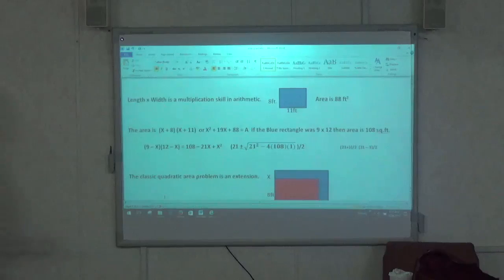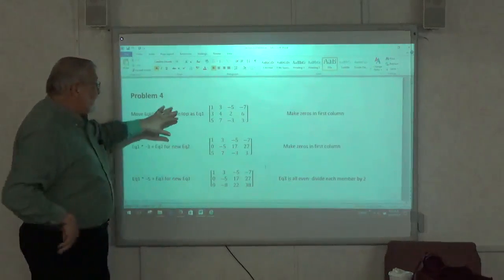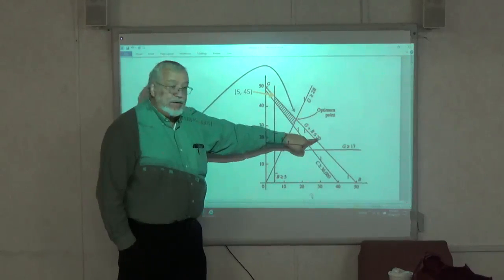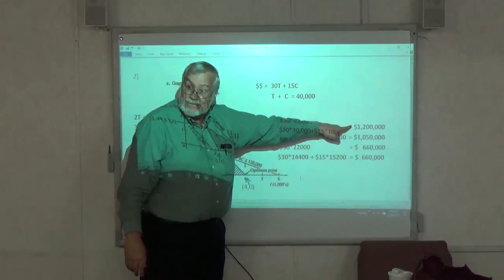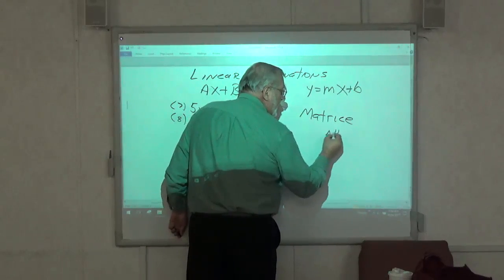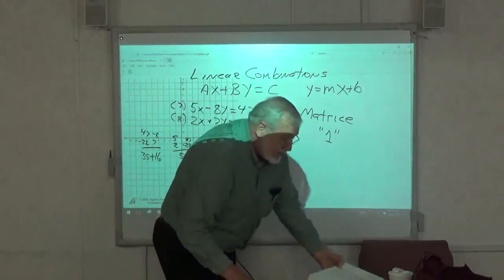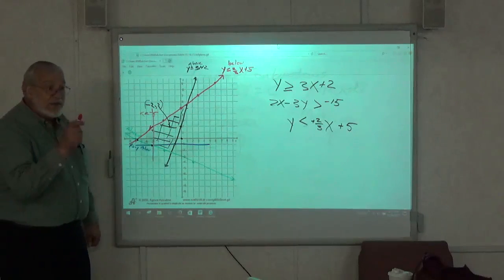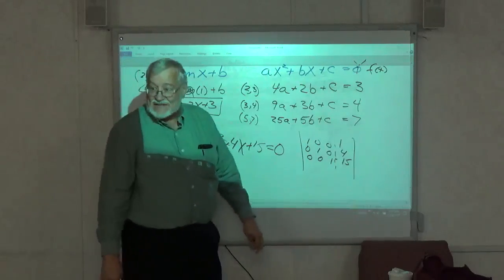Algebra II week 10 4-11 to 5-2